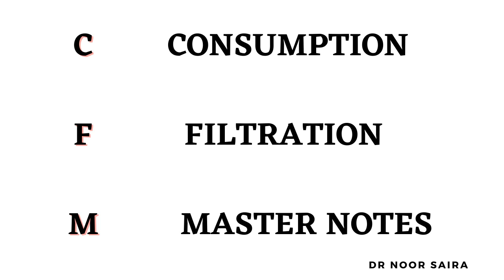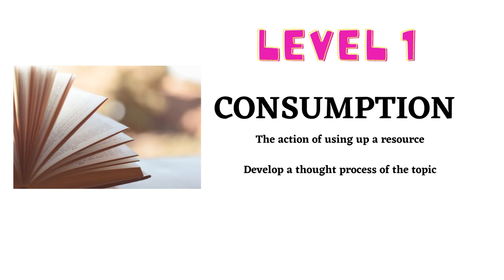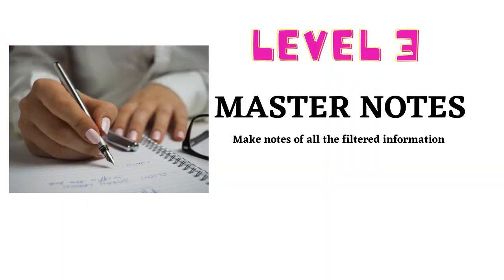How I Remember Everything I Read- 3 LEVELS OF SMART READING TECHNIQUES To ACE Any Exam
Hi Guys, watch this video to understand the 3 levels of reading that helped read more, retain better.
Here i share my experiences and habits that help me achieve top scores in all my subjects during all my academic years. I strongly believe that there is no overnight success. These are some habits when done consistently bring about significant results.
Love - Noor Saira

2. Secrets That Toppers Dont Tell You: Part 2 - PARETO PRINCIPLE - 80/20 Rule - Do Less For More

👩‍⚕️ About Me:
I am Dr. Noor saira qualified with a masters degree in Endodontics with numerous gold medals and awards to my credit. I make videos about medicine, technology, productivity and lifestyle. I also have an Instagram page which you can follow me on.

I am very passionate about acquiring new knowledge and sharing the learned knowledge.